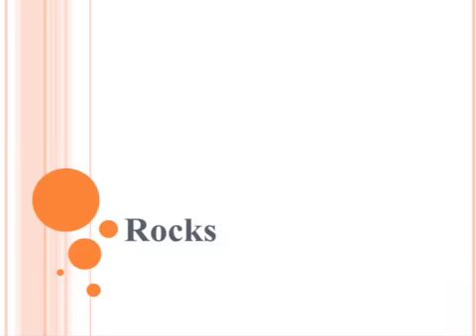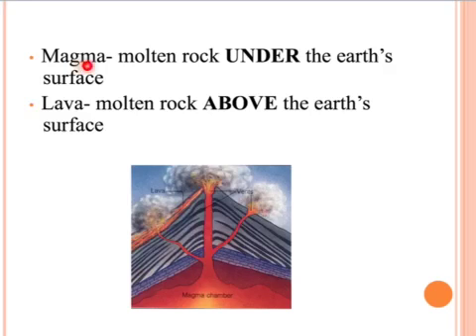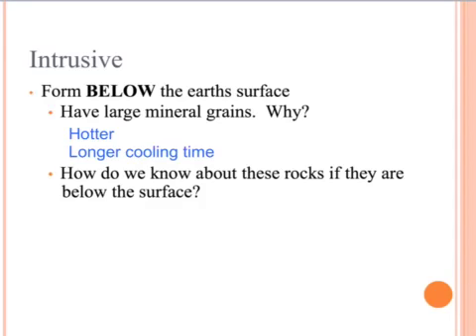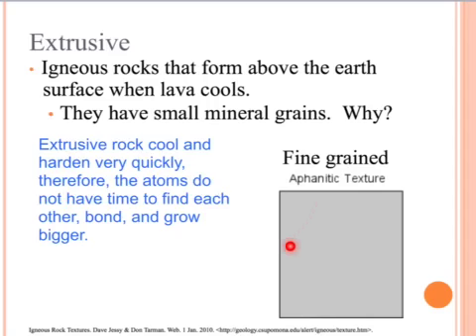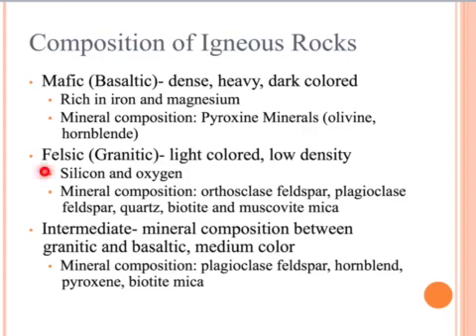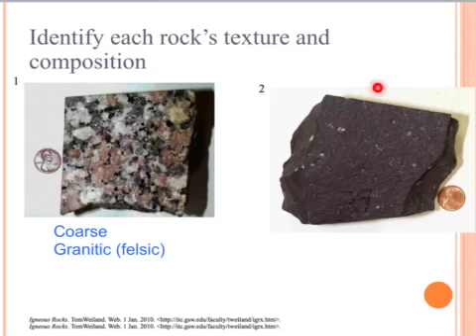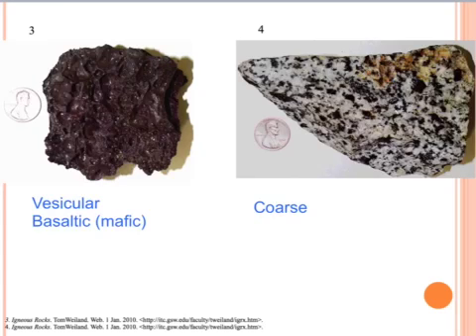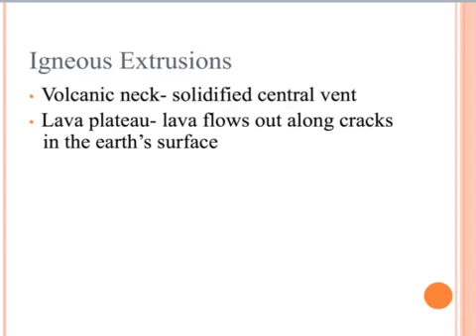Igneous Rocks (G)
General Earth Science Lecture on Igneous Rocks